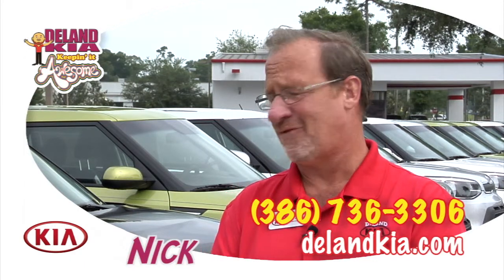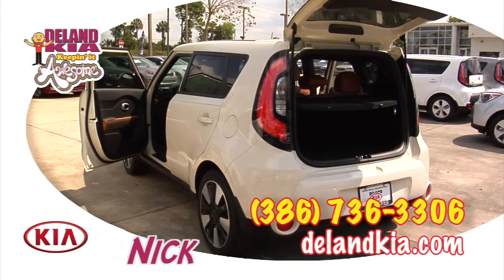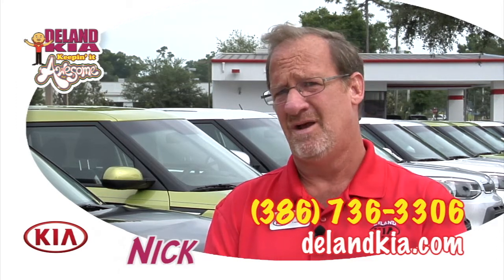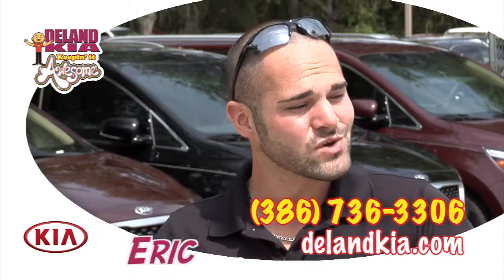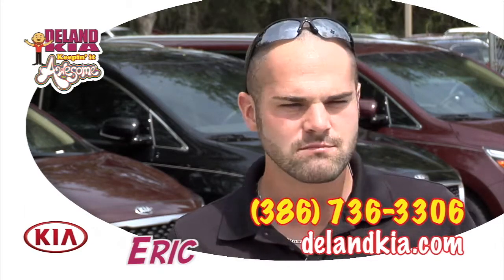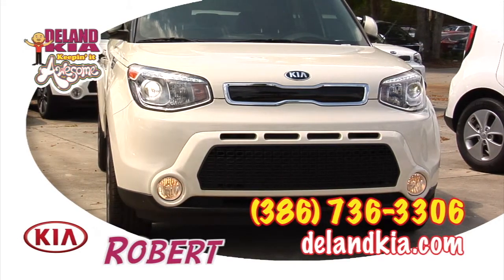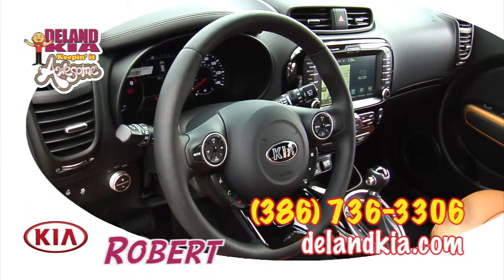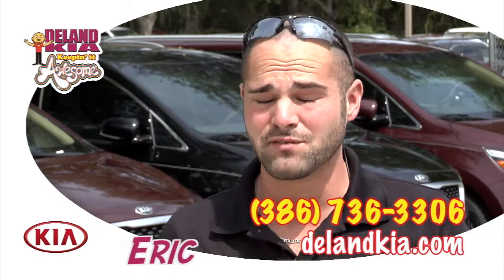Deland Kia, Kia Soul Best Economy Mini SUV Central Florida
Deland Kia
2322 S. Woodland Blvd
Deland, Florida 32720

Nick: Speaking for the Kia Soul, I can speak for myself, I own one. The Kia Soul, the number one selling feature to Kia Soul is value and Utility. The reason why I say that is it's got a tremendous amount of space. It's also got a tremendous amount of ground clearance. When you couple those things, with the overall price of fuel economy, Kia Soul, it's easy to understand why it's on the top ten most loveable cars list.

Adam: Kia Soul is one of our number one selling vehicles because it's very versatile like an SUV, but has better price points, a lot of cargo space, easy to get in and out of and very fuel efficient.

Eric: The Kia Soul has a lot of room on the inside, especially for being a smaller car on the outside. Nice things about it are that you sit up nice and high kind of like the SUV feel, but at the same time it still is a very small car.

Robert: You know the Kia Soul just thinks for itself. You see these all over the place. The reason why J D Power's Best buy for subcompact utility vehicle, 5 star crash safety rating, IIHS top safety pick and they're ranked as one of the easiest cars in America to get in and out of. All that and the sub-compact utility package. That just makes it incredibly fun to drive, easy to load. Just a dream car no matter what you're using it for.

Eric: Great to get in and out of because it's at the right hip height, so it's convenient. Versatility, I mean its seats fold down and then you can fit whatever you need to inside. It's just perfect.